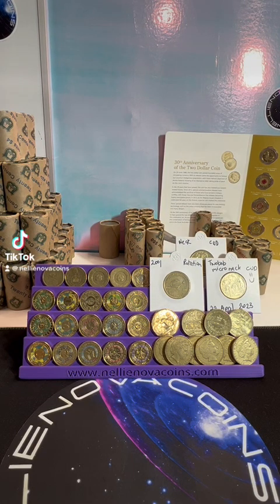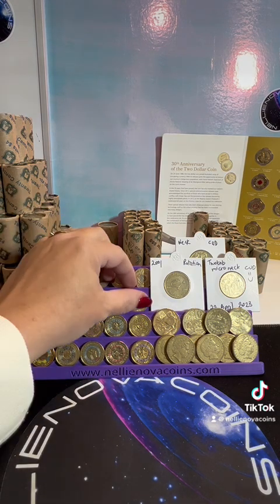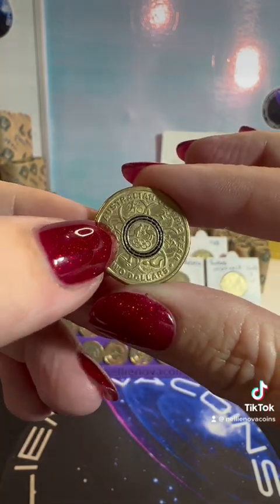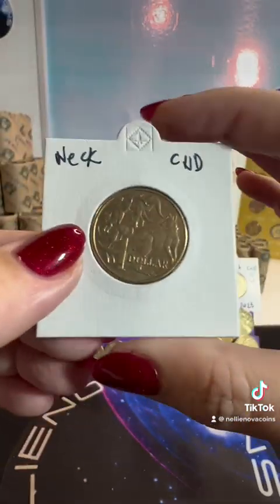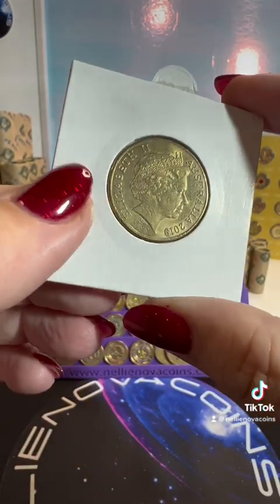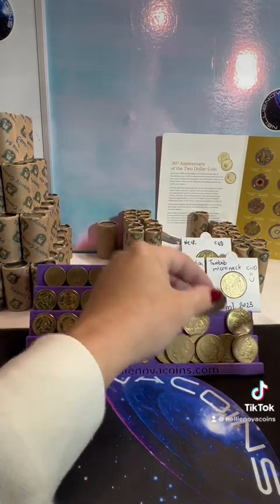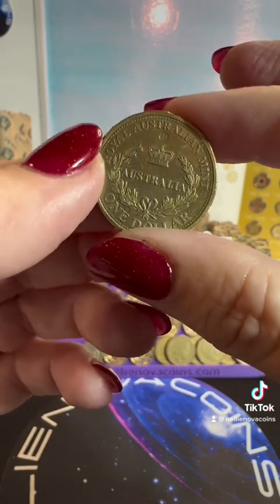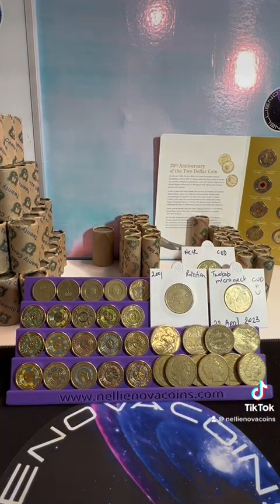Coin Hunting Saturday Morning Finds